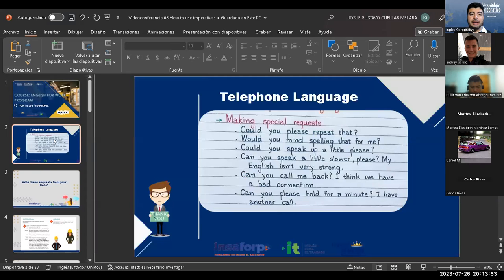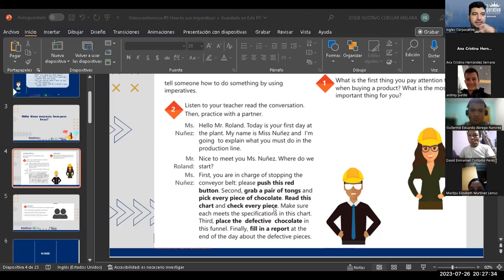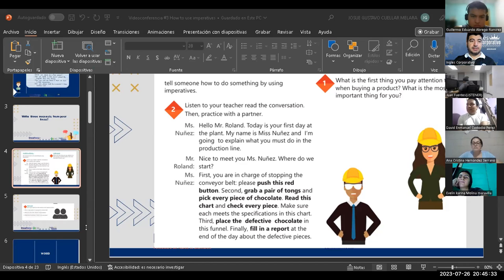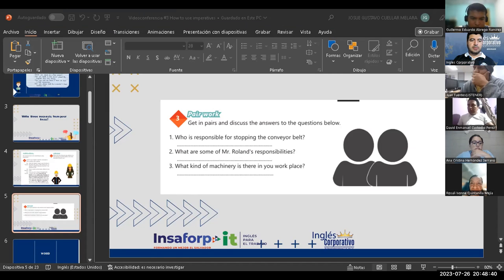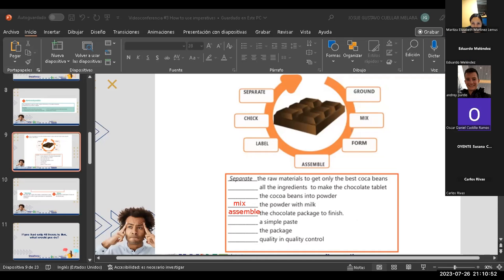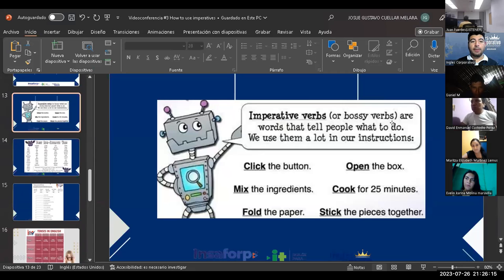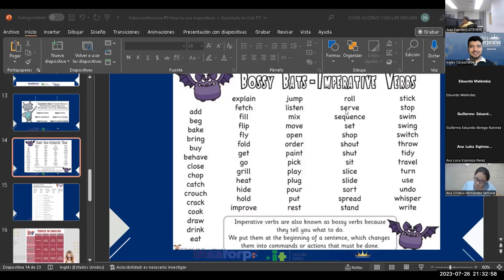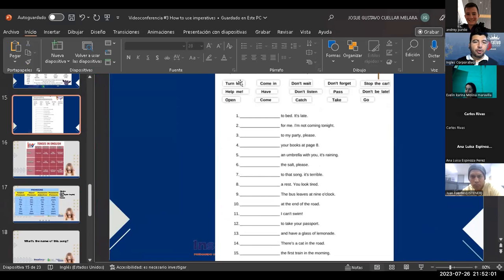Sesión 3-26-07-2023-29750-8048-0124/2023-Cuellar-How to use imperatives